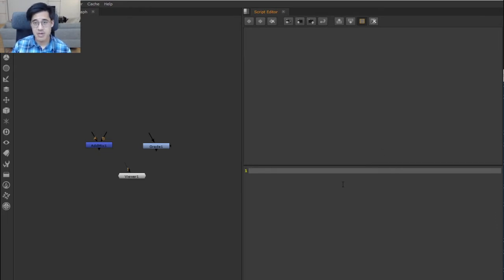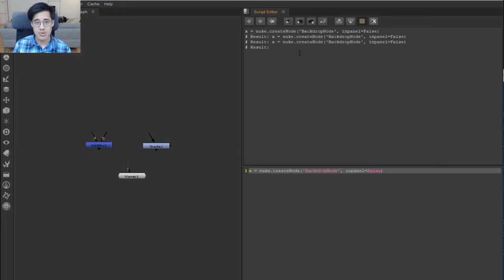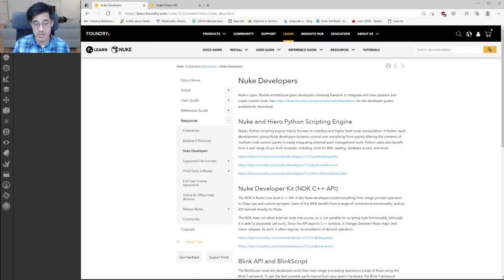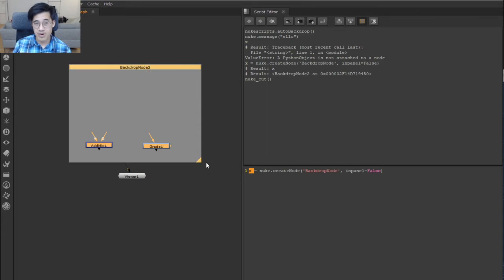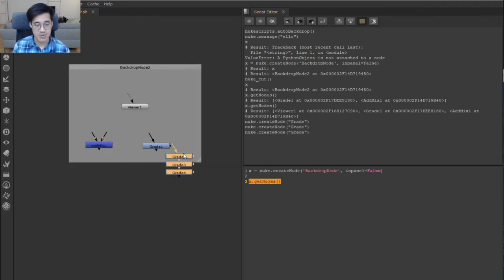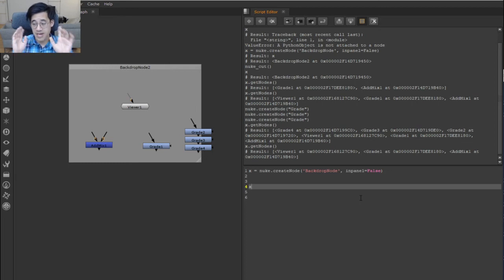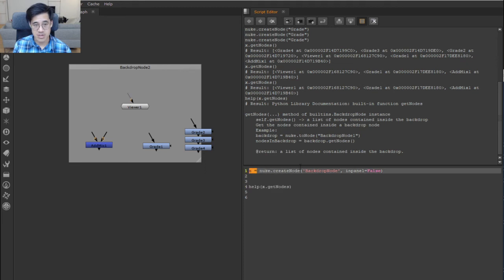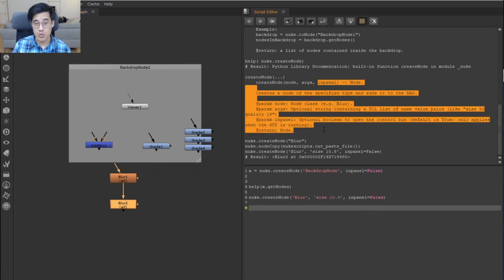0x05 Python for (Nuke) Compers - some general notes on how to start exploring on your own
So, the brussel sprouts ended up fine, and I don't have too bad a burn on my finger and I even got a chance to make this vid and point at the nuke API docs and talk a little about how to get help inside nuke. Win!